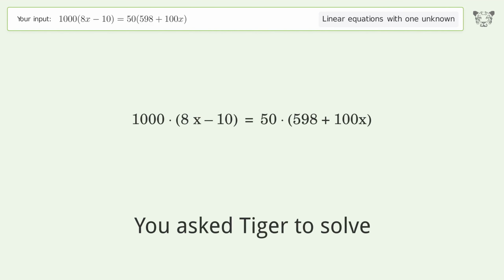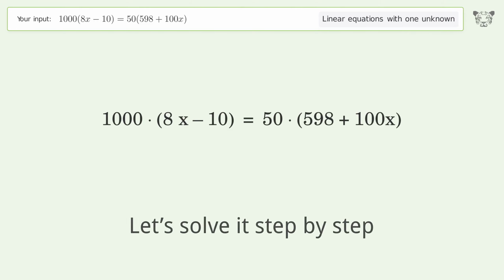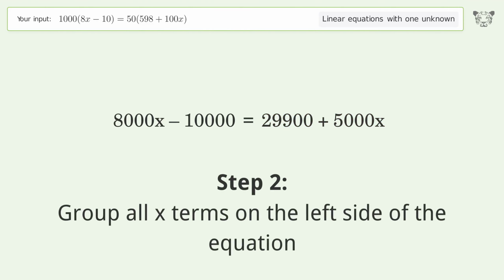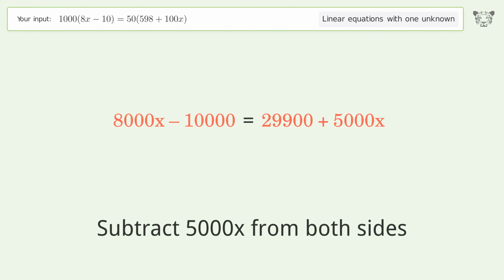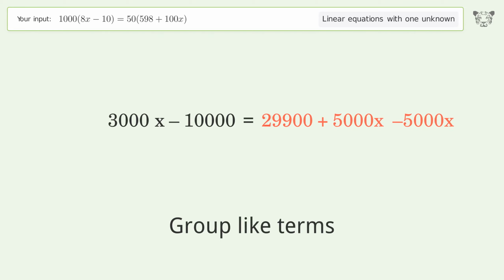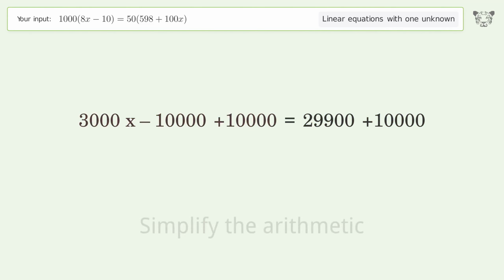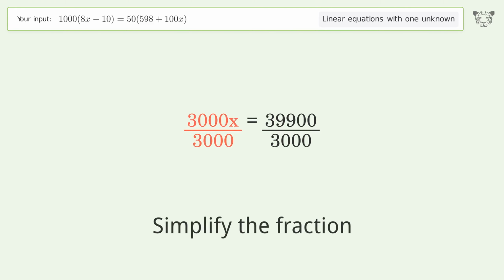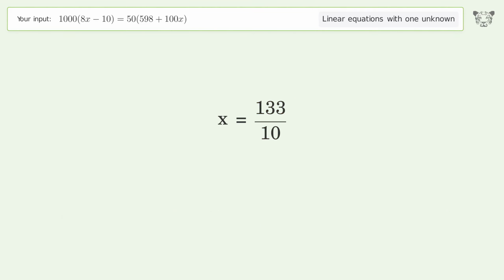Solve 1000(8x-10)=50(598+100x): Linear Equation Video Solution | Tiger Algebra